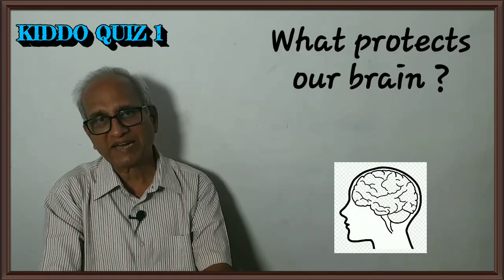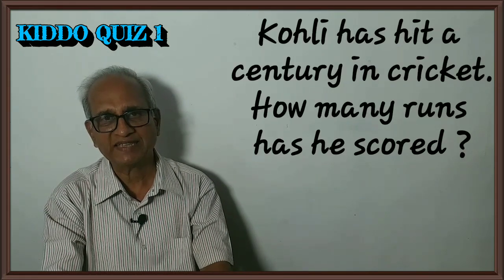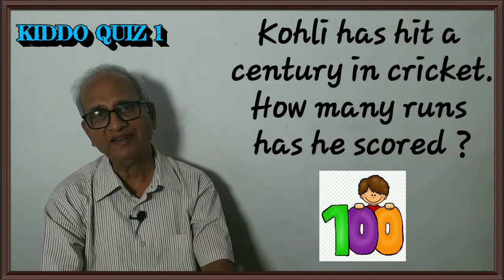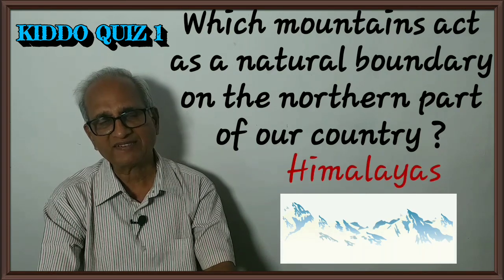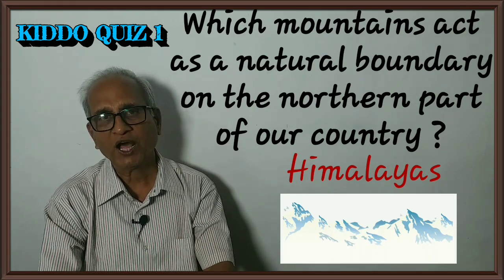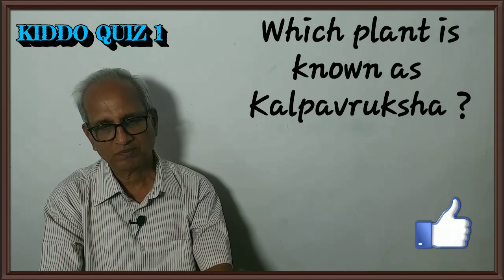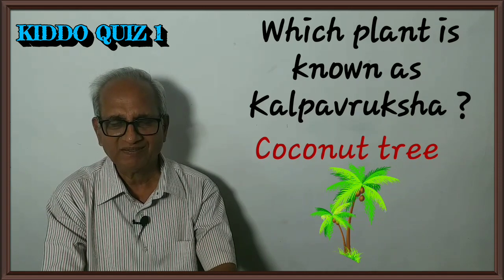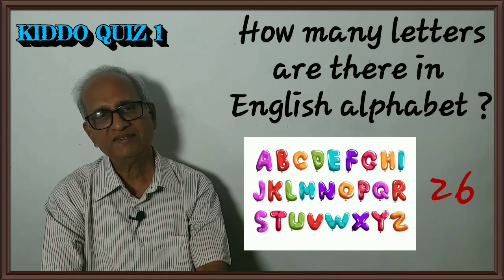Kiddo Quiz series 1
A Quiz series of 20 questions each for Primary classes.